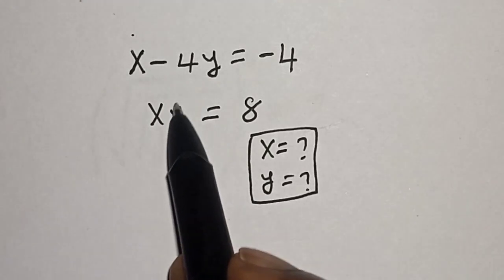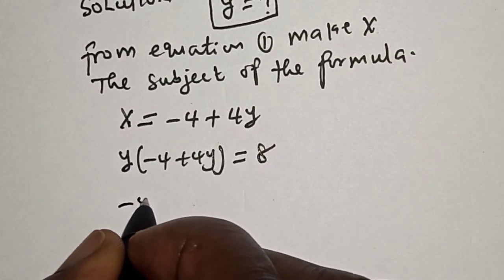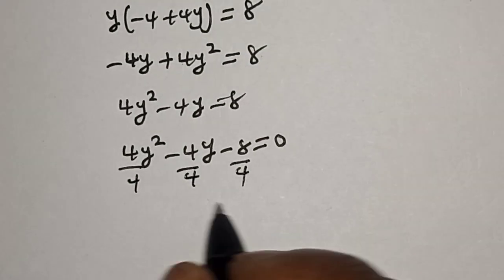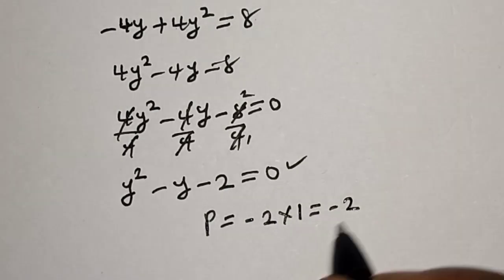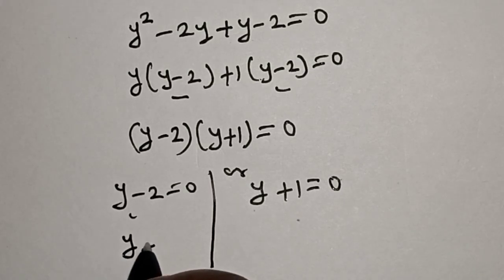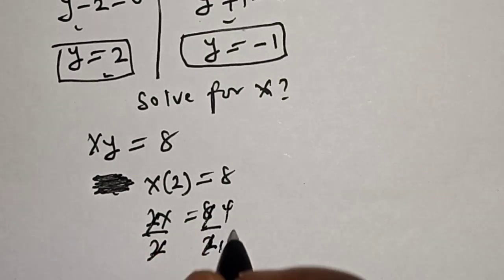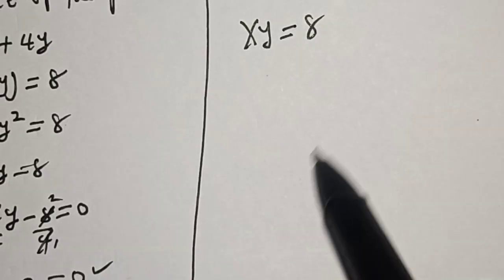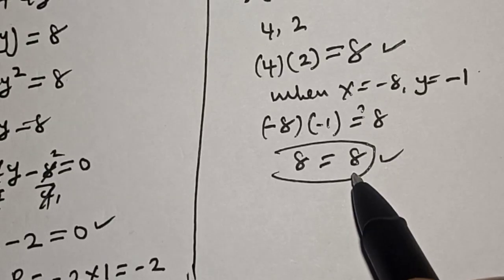A Beautiful Algebra Problem X=?, y=? | You Should Learn This Trick!!!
This video will teach you how to solve the given nice equation very fast with the best new trick.